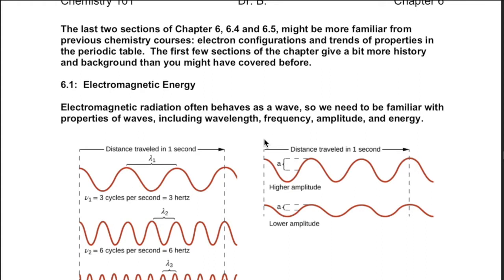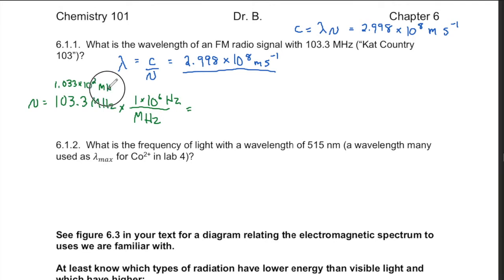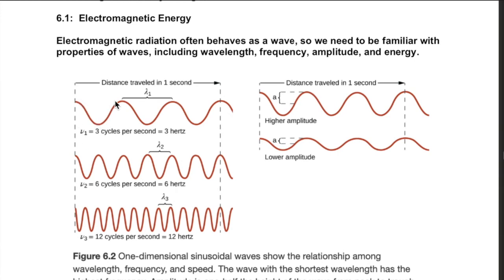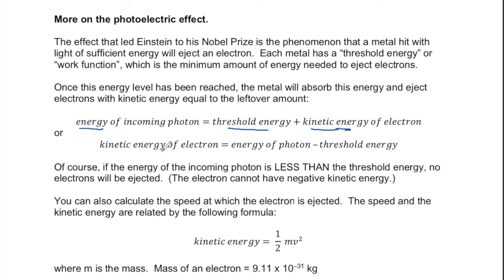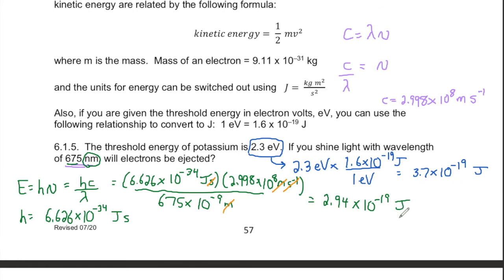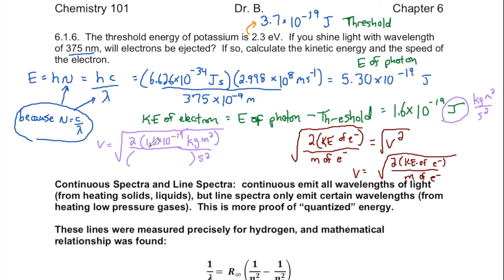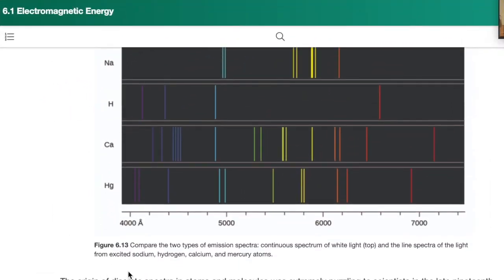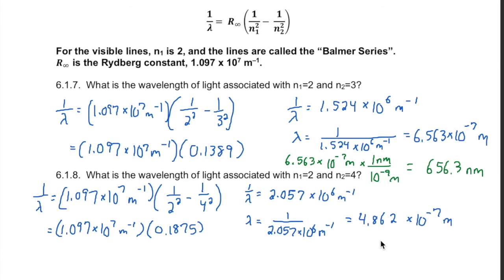2021 Chem101 Lec6.1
Introduction to electromagnetic energy and the photoelectric effect.